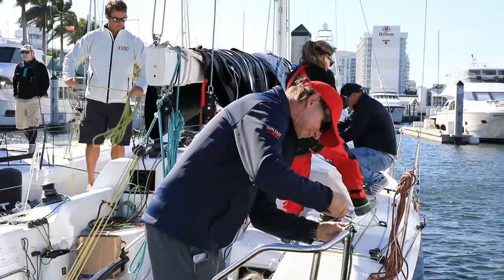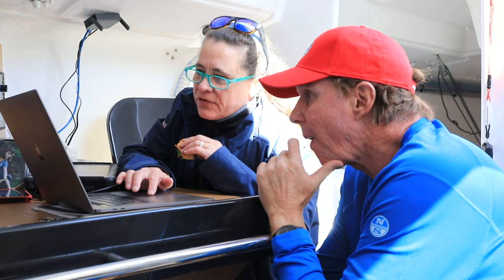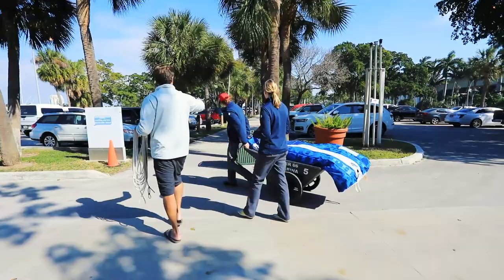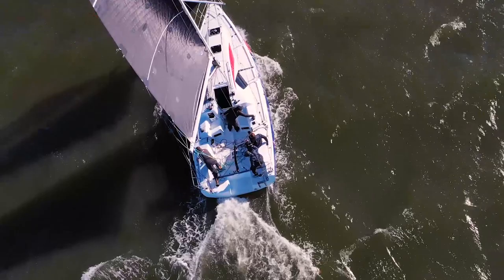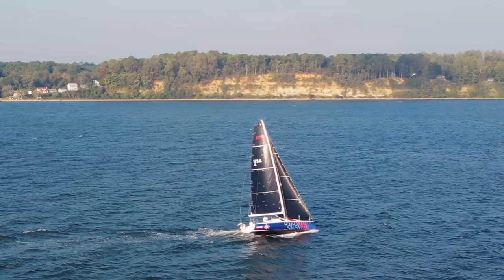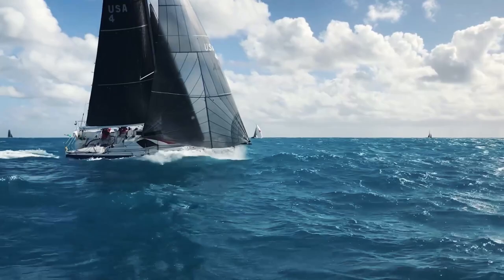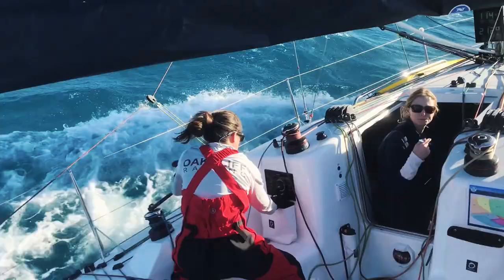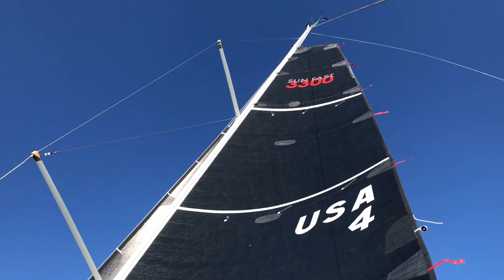Ken Read of North Sails On His Experience Racing the Jeanneau Sun Fast 3300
World-renowned sailor, Ken Read, reflects on his experience racing offshore aboard the Jeanneau Sun Fast 3300 in the double-handed division of the 2020 Fort Lauderdale to Key West Race.

Since 1956, Jeanneau has been dedicated building quality boats for those of us who share a passion for being on the water. Today, Jeanneau is a global leader in yacht production — Big boats, small boats, power and sail. Wherever there is water, you will find people enjoying their Jeanneaus.

Our channel “The World of Jeanneau” offers just a taste of the many, many experiences to be had worldwide.